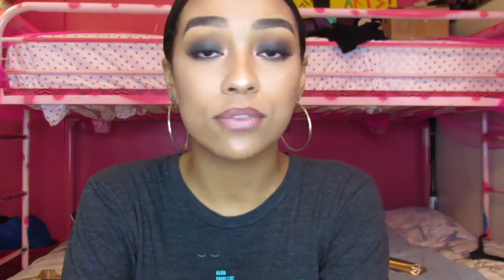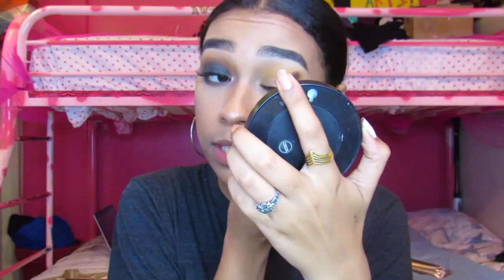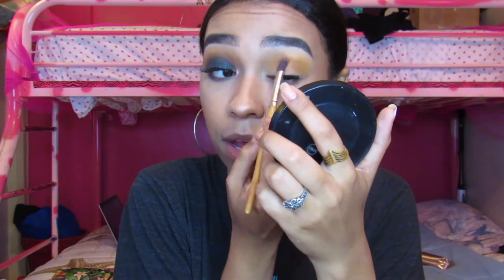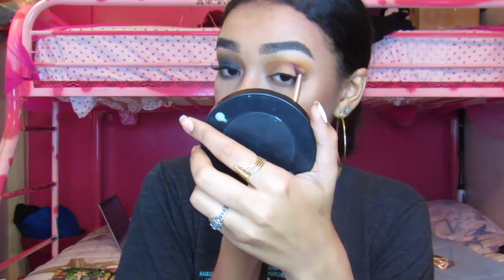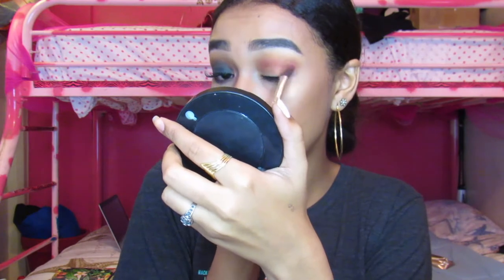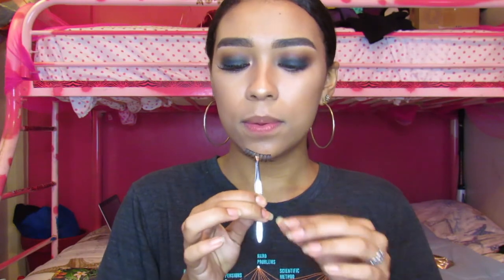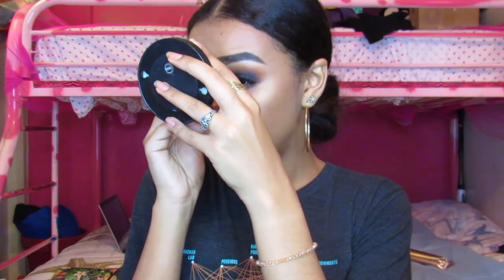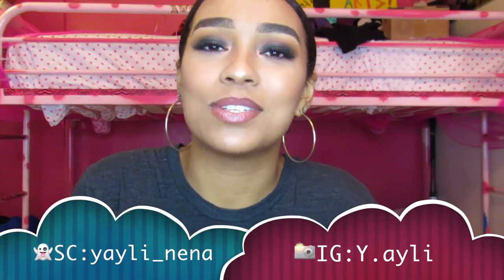FALL GLAM | SMOKEY EYE | Yayli Quinones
Hey love's. Its been a while, but I finally got this video up for you guys after like two weeks. I'm so sorry guys, school just has me stressed to be very honest. But that is no excuse, hope you guys like this video, if you make sure to thumbs up this video. Also leave me some suggestions. See you guys in the nest one XOXO